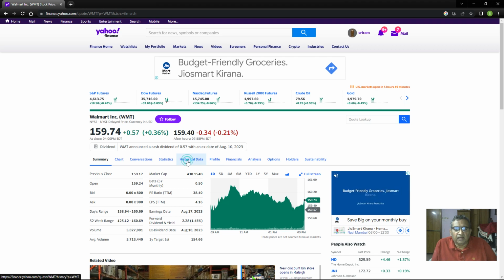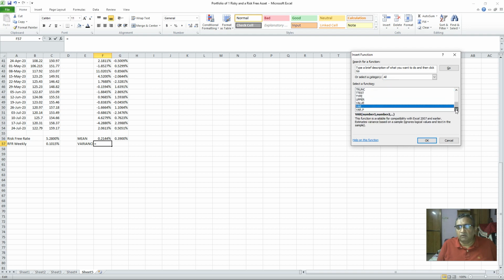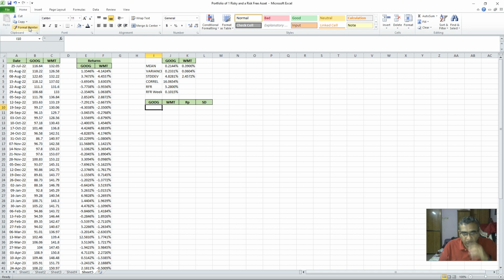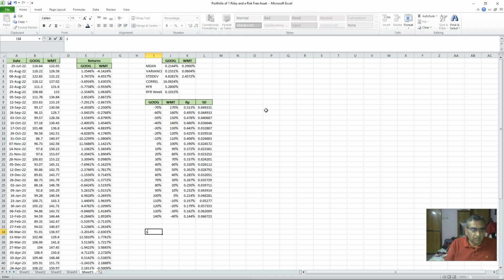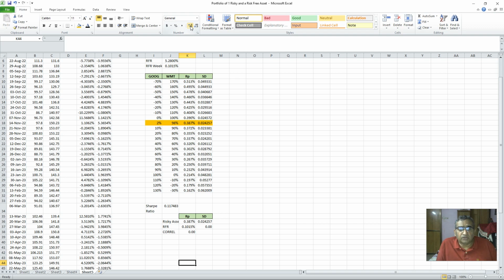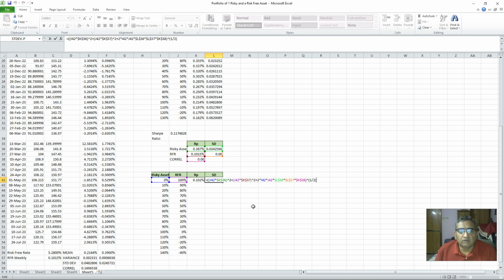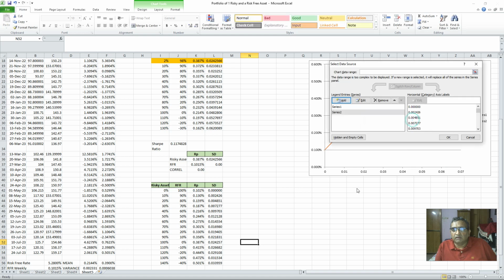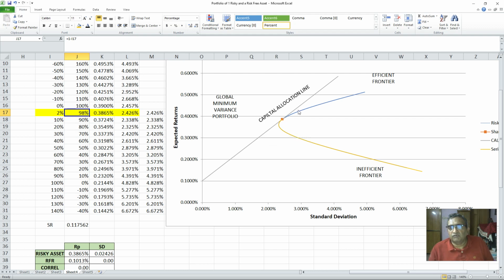Portfolio of one Risky and one Risk Free Asset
Studies under Investment Analysis and Portfolio Management